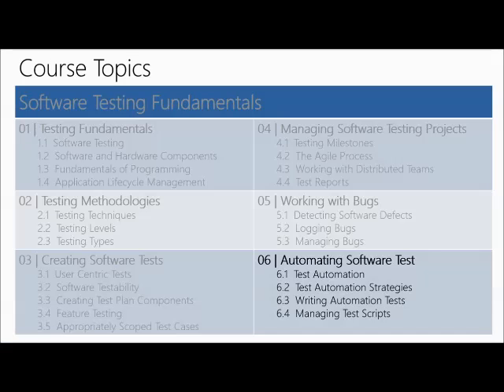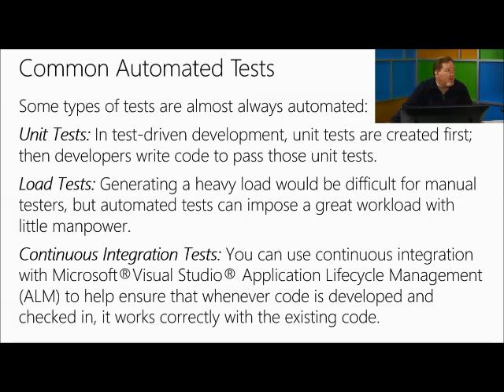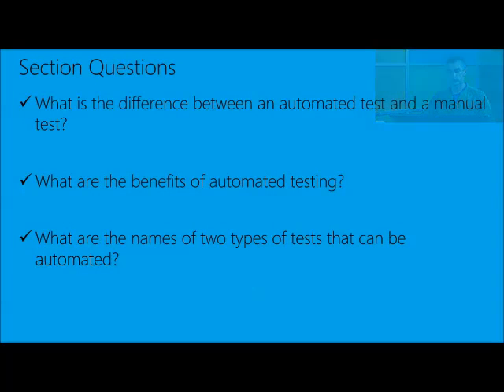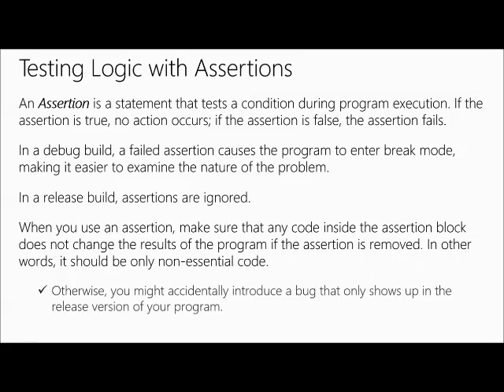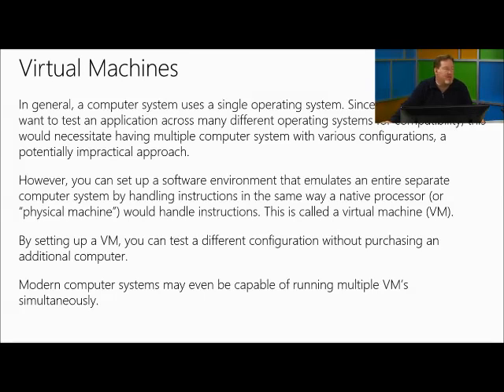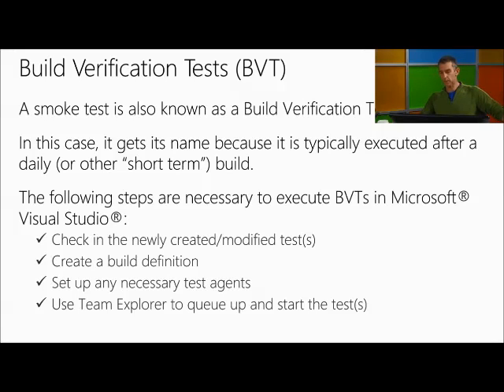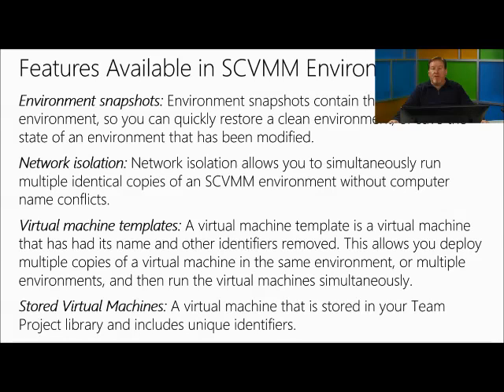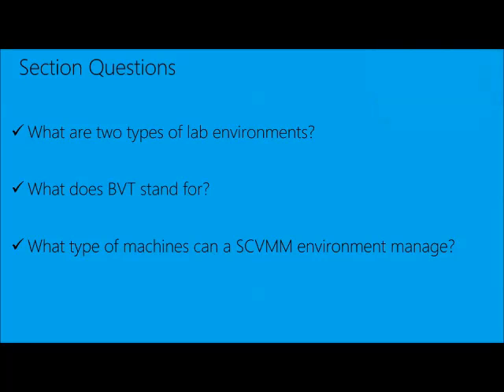Module 6 Full Video